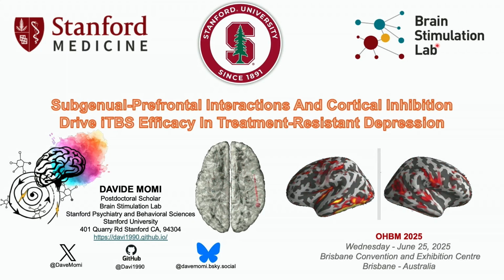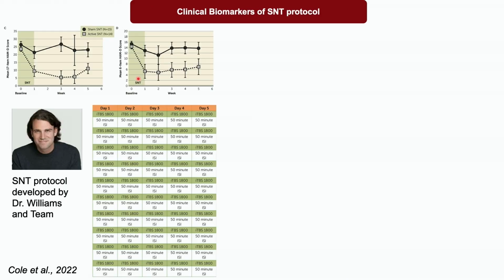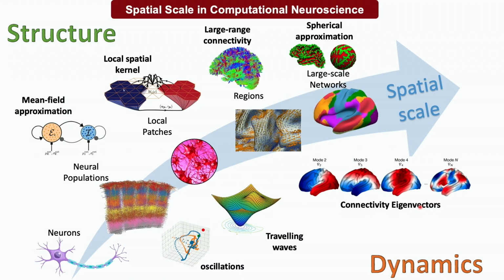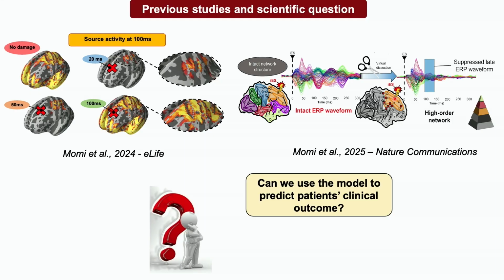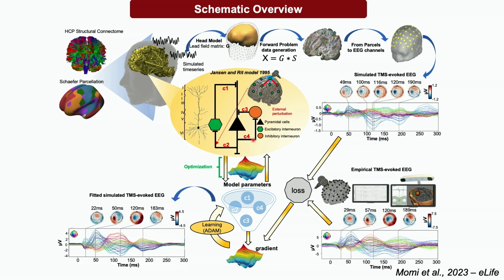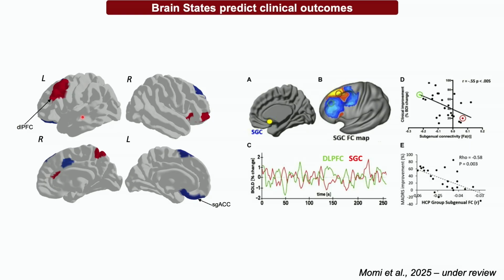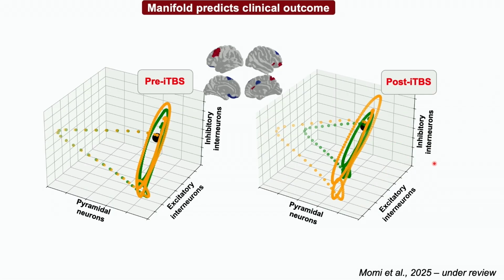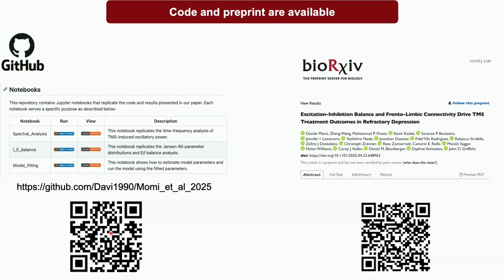OHBM 2025 | Symposium | Davide Momi | Subgenual-Prefrontal Interactions and Cortical Inhibition Dr…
Session: Advancements in Brain Stimulation Modeling
Part 4
Title: Subgenual-Prefrontal Interactions and Cortical Inhibition Drive iTBS Efficacy in Treatment-Resistant Depression.
Speaker: Davide Momi